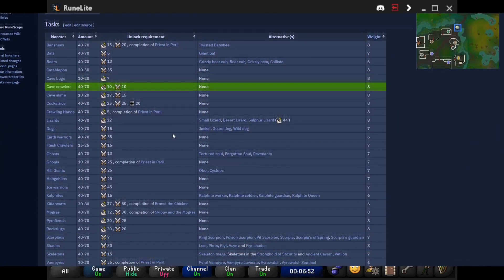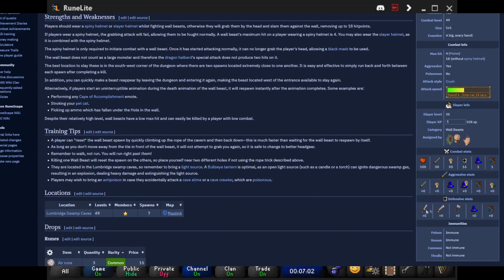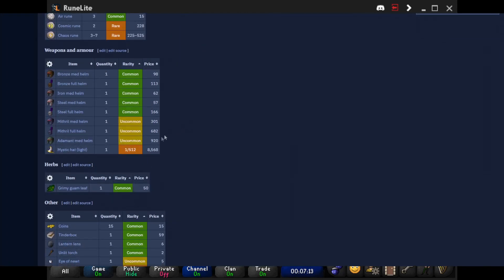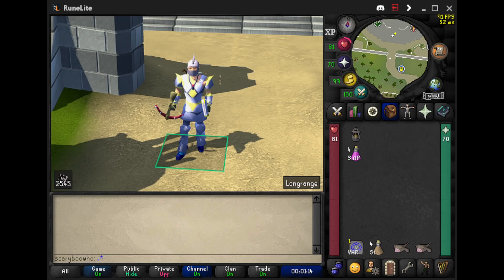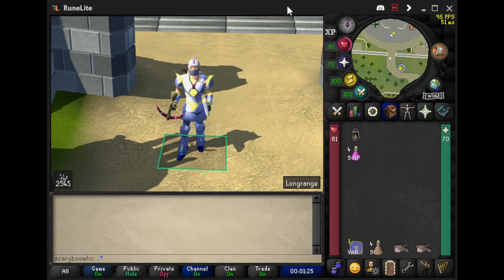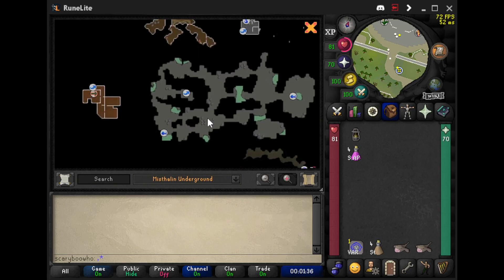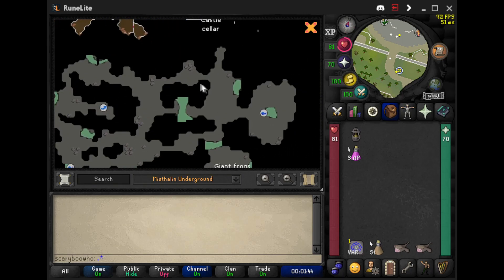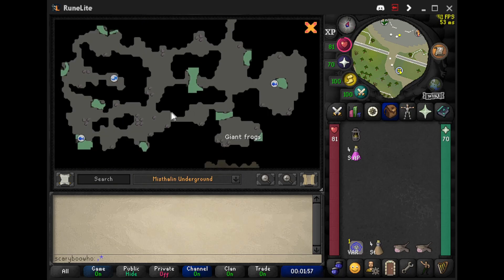OSRS Mazchna: Wall Beast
This video explains the details of Wall Beast and how they are connected to slayer

Copyright
The music in this video is free of use and can be found below
Song: CloudSystem - Fountains